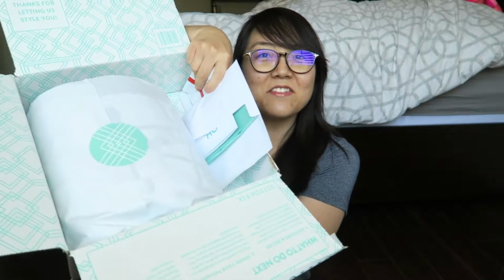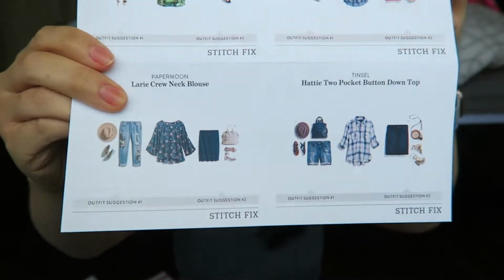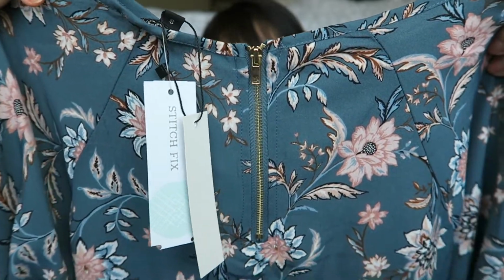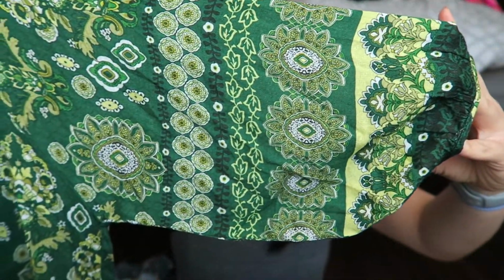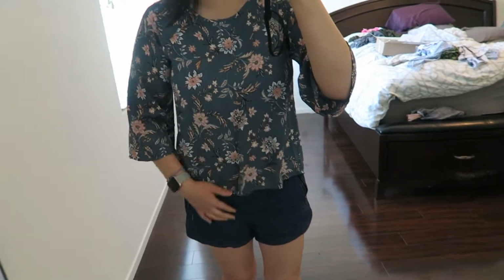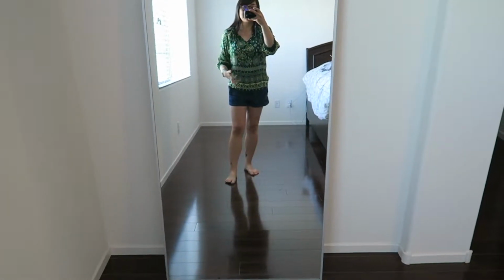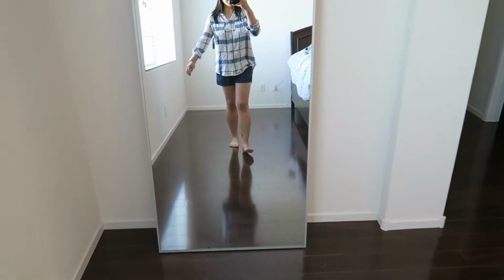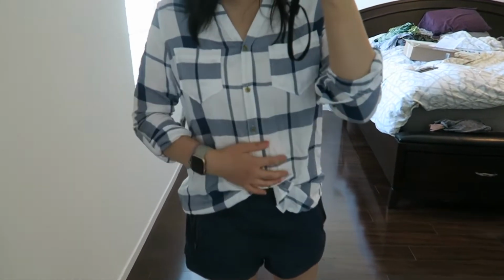STITCH FIX UNBOXING TRY ON AND REVIEW! ALL TOPS!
TRUNK CLUB - Sign up and get your own amazing personal styled fashion box from Nordstrom!
STITCH FIX - Sign up for a fun subscription styling service - GET $25 JUST FOR SINGING UP
RUE LA LA - If you're interested in discounted authentic luxury items on Rue La La, SIGN UP